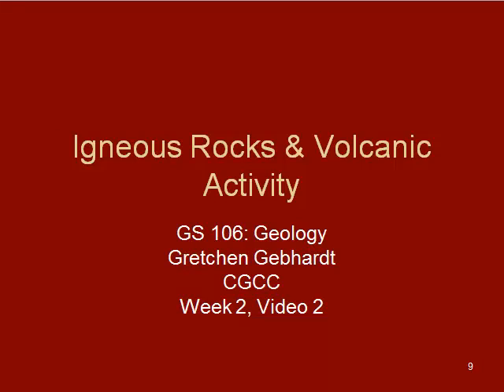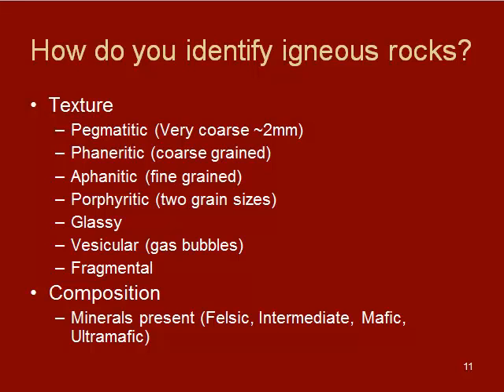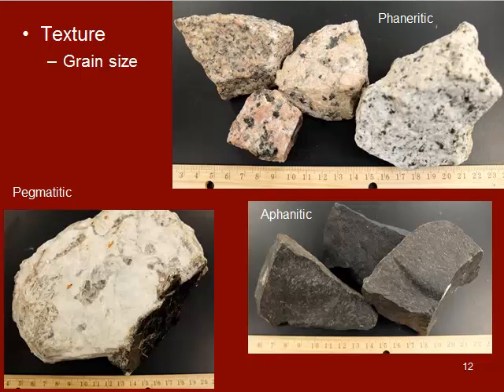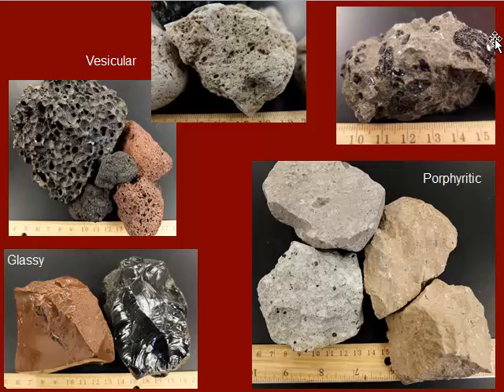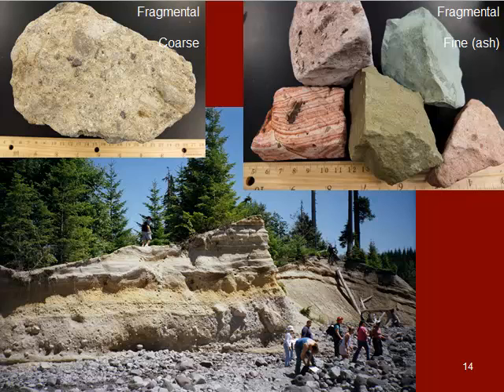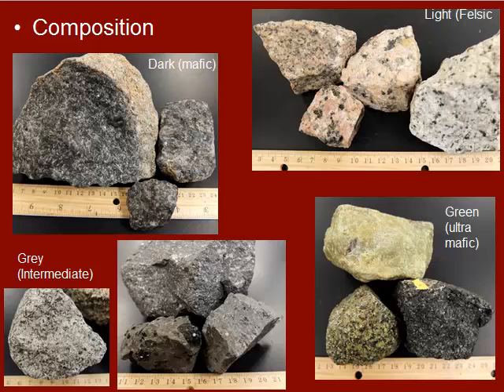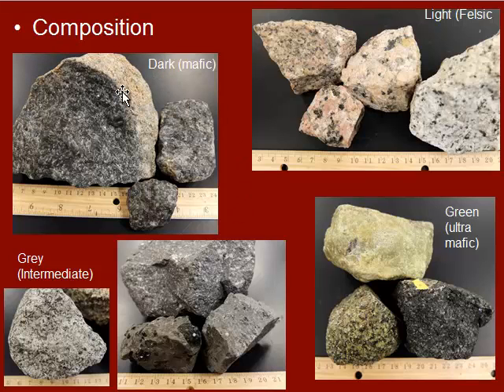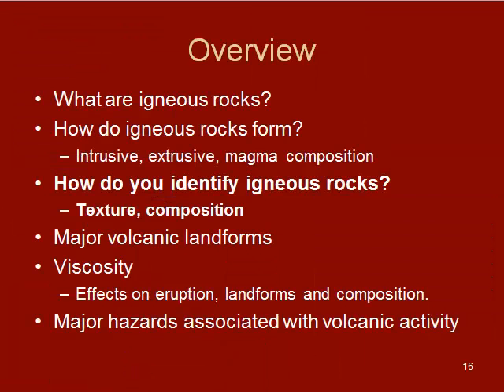GS 106 Geology Week 2 Video 2